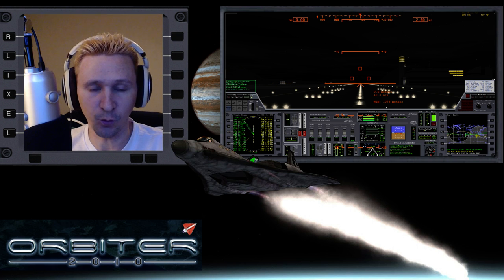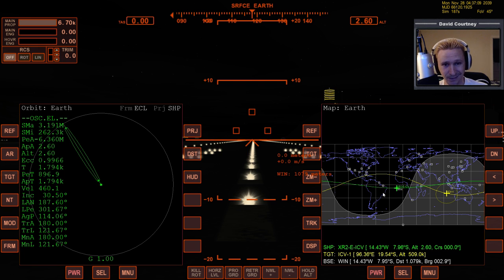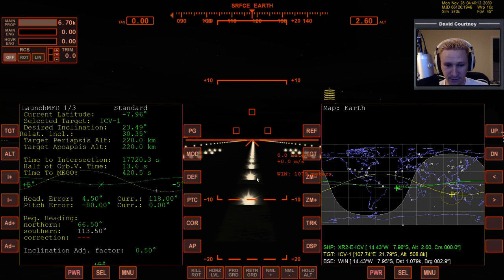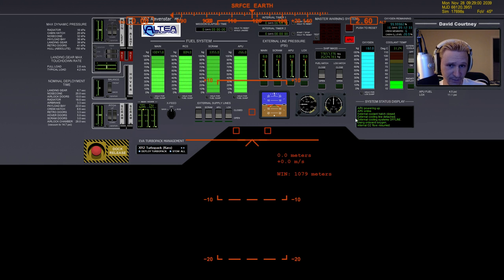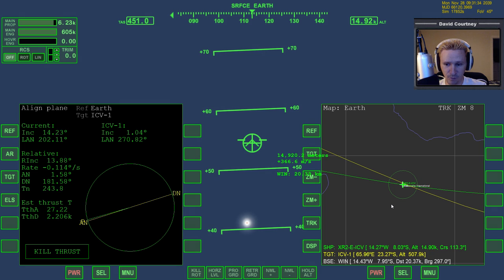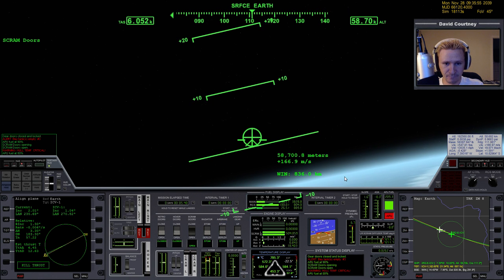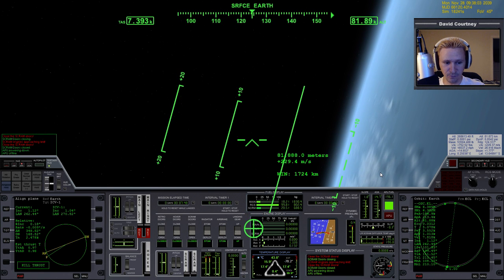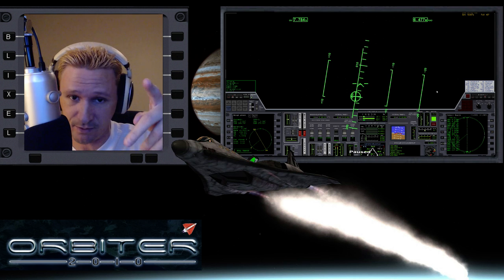Orbiter 2010 - [Part 1] Rendezvous with ICV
This video was recorded Monday, February 9, 2015